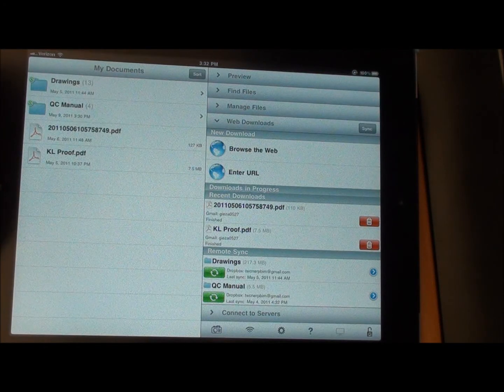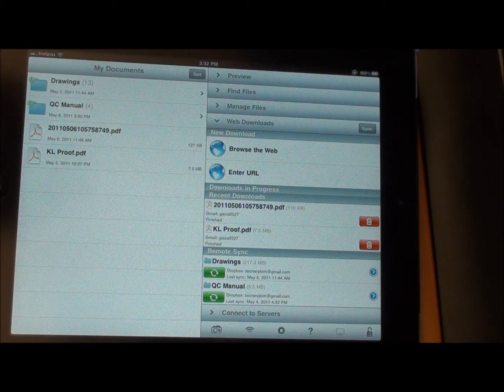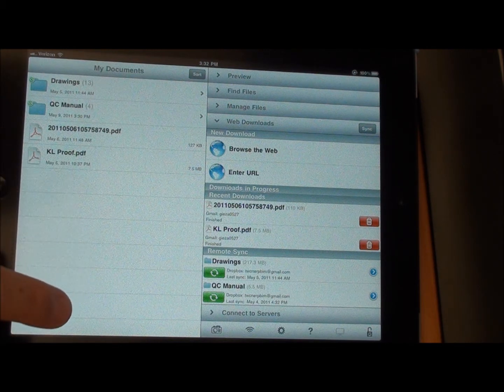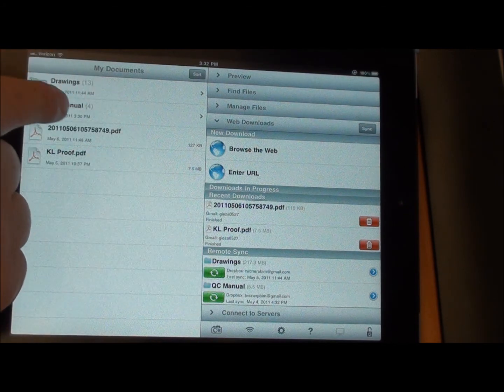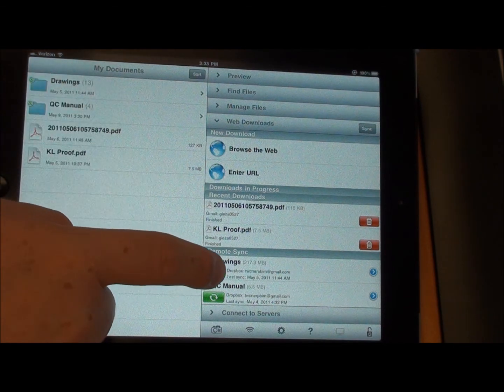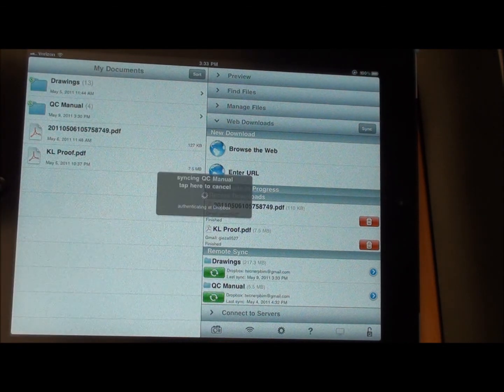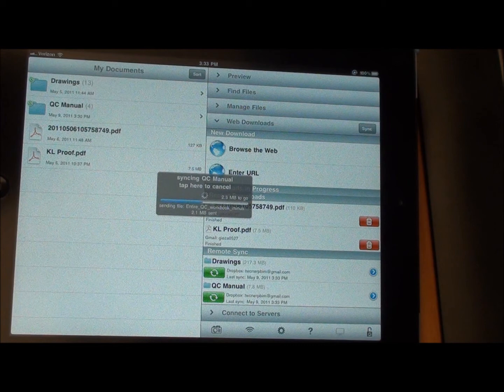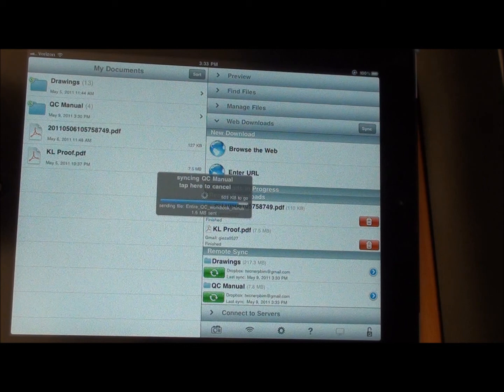How To Sync Files to Dropbox on Ipad